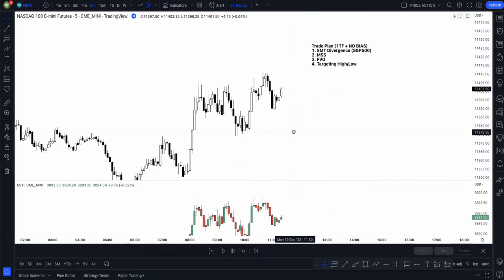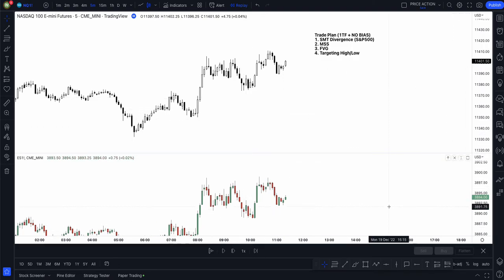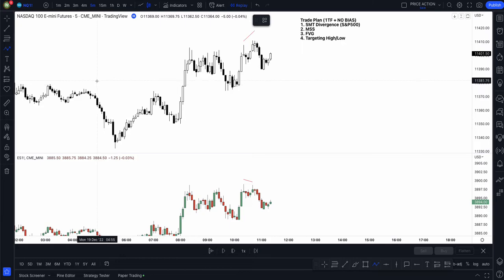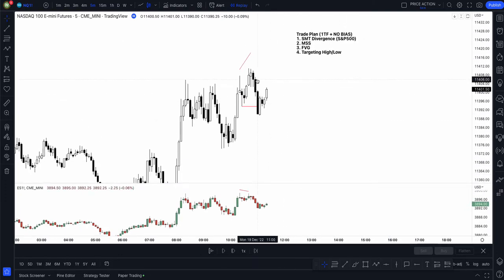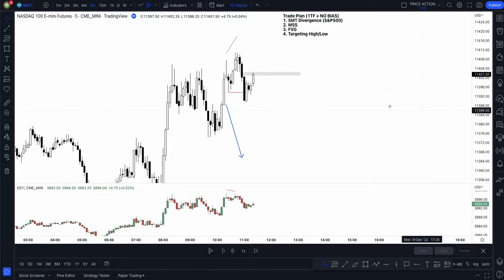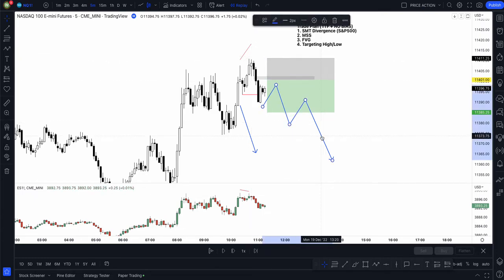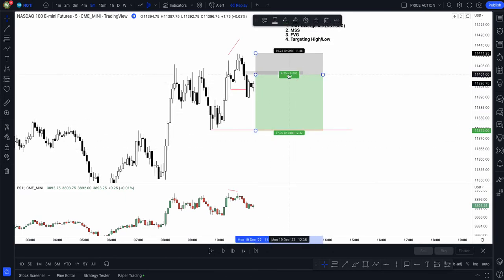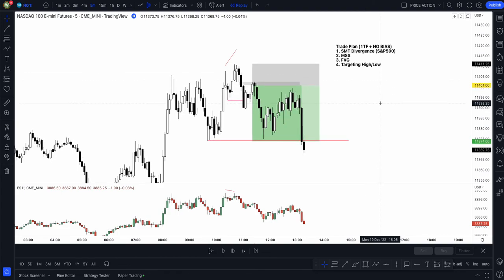Simple ICT SMT DIVERGENCE STRATEGY That Works! (1 TIMEFRAME + NO DAILY BIAS!)